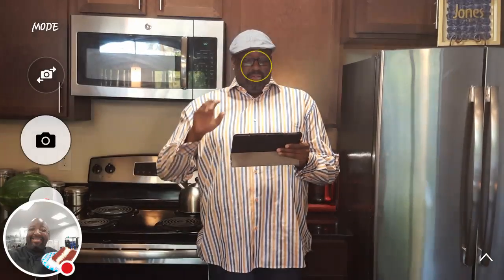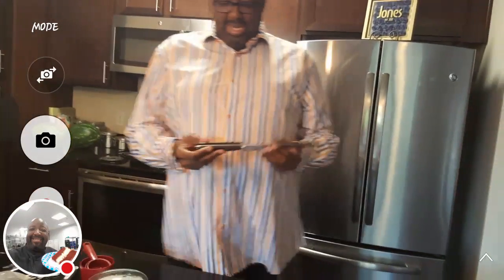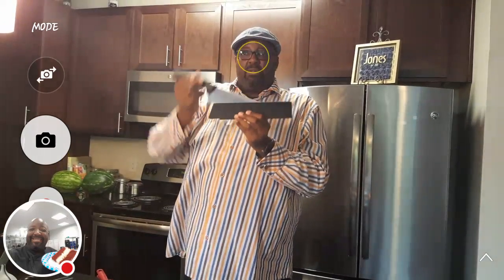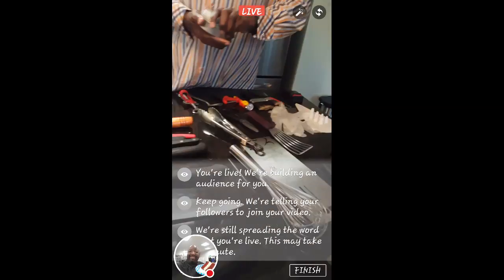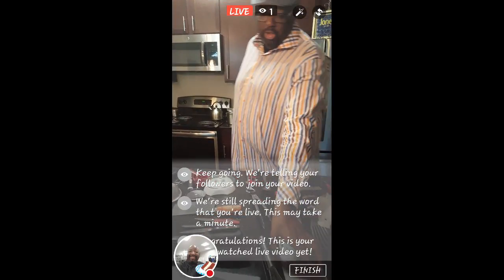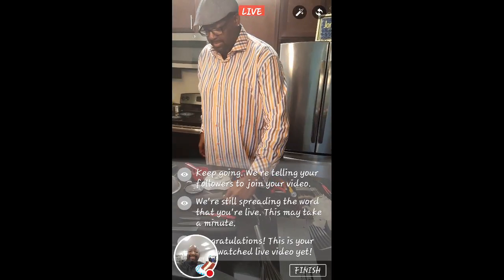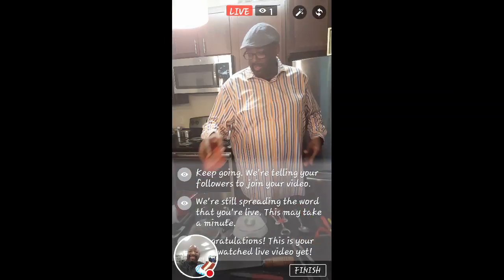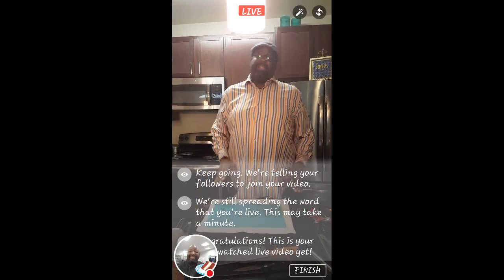Culinary Creations LIVE First time on You TubeLive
Watch me play Camera!